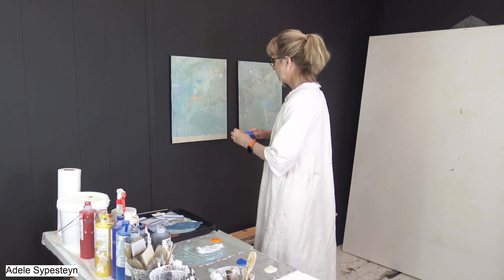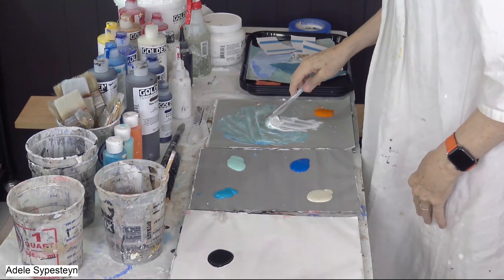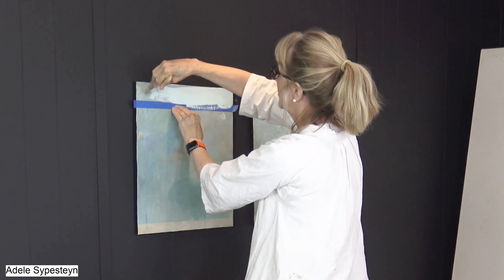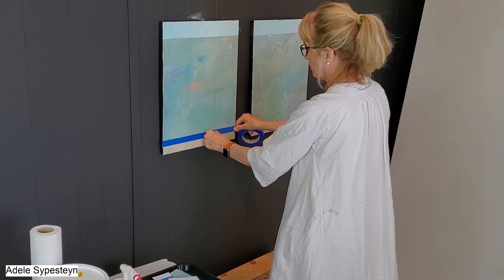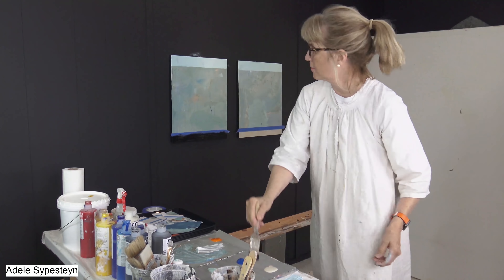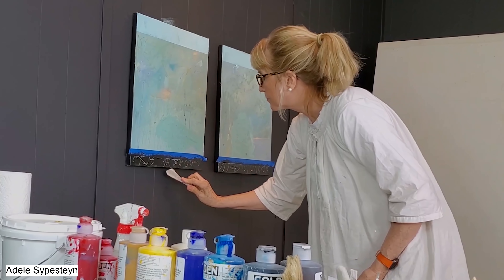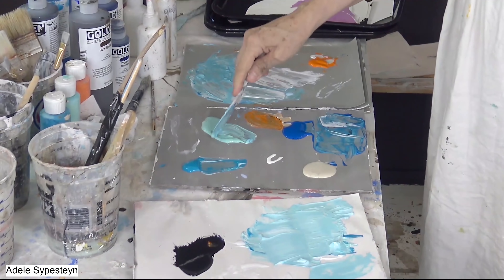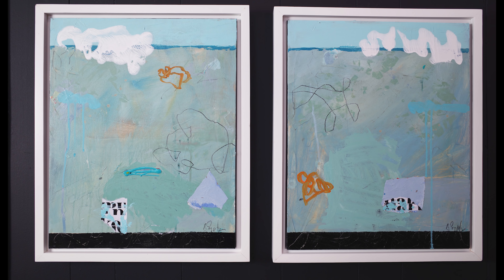How To Paint an Abstract Series / Art with Adele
HOW TO PAINT AN ABSTRACT SERIES / Want to know why most of the time -- unless I'm working on a very large painting -- I work on multiple paintings at once? Working on multiple abstract paintings at the same time can give you flexibility and will result in a set of paintings that are visually related to each other even as each can stand on its own. What's more, after selecting your palette and mixing your colors you can create multiple paintings with less effort.  In this abstract painting tutorial, I demonstrate just how I paint two abstract landscapes using the same palette. You’ll see how they start off with the same color palette but change course in the middle of the painting and develop into two separate and unique pieces. They relate to each other of course, but totally stand on their own individually.